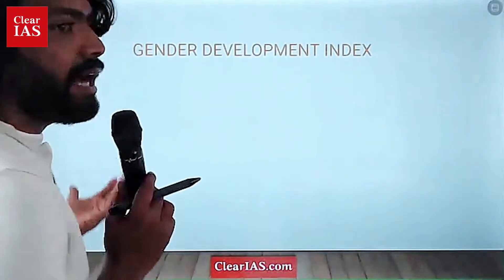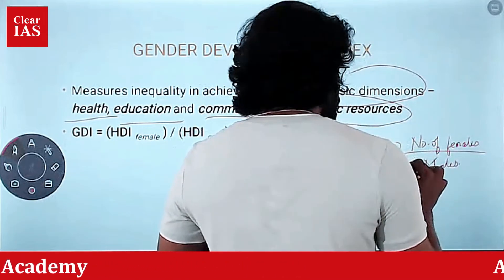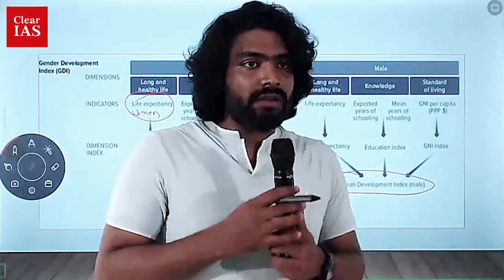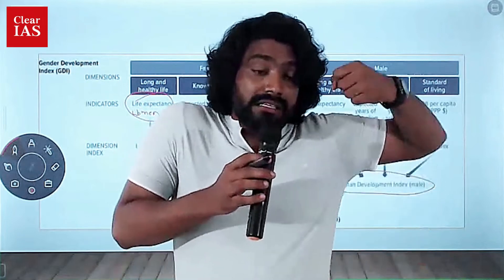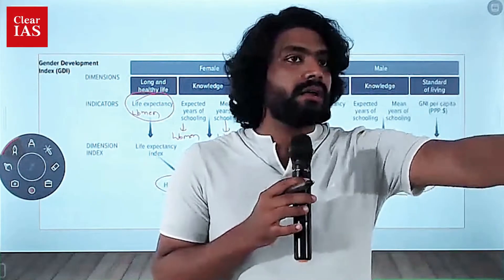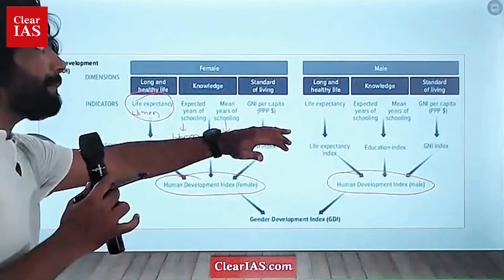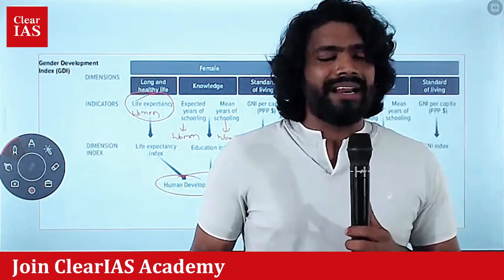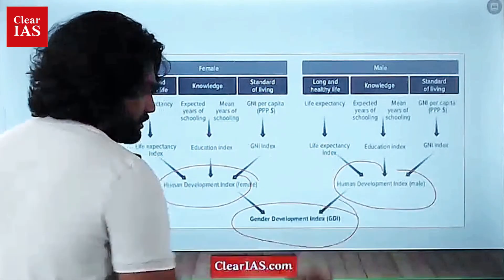Gender Development Index (GDI) | Measuring Development | Economy | UPSC | ClearIAS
Welcome to our UPSC lecture on the Gender Development Index (GDI). In this video, we will explore the GDI, focusing on its different dimensions, indicators, and dimension indices for both males and females, including health, education, and income. Join us to understand the significance of these measures and their implications for gender equality, essential for your UPSC preparations.